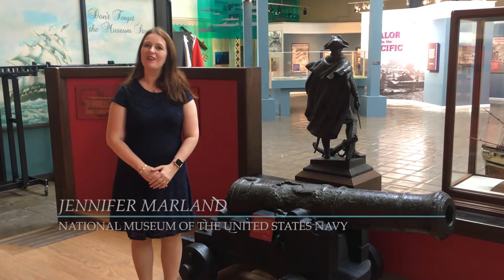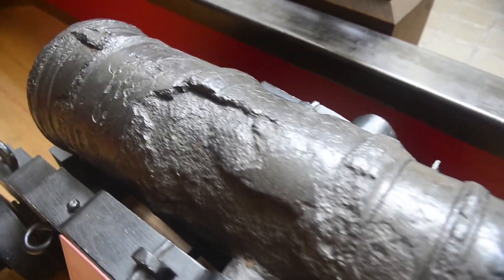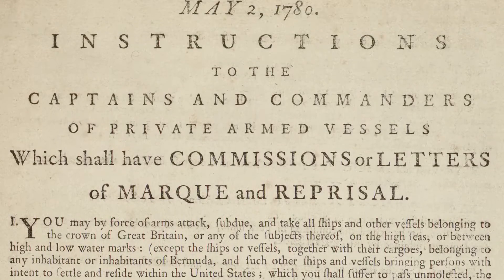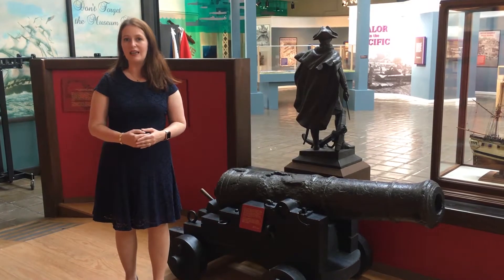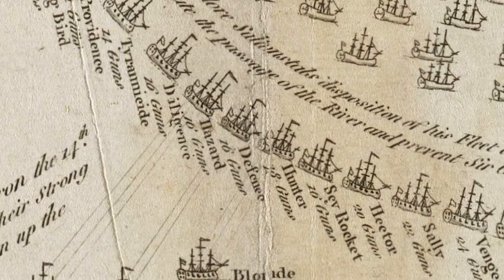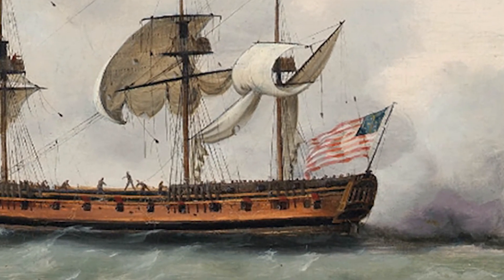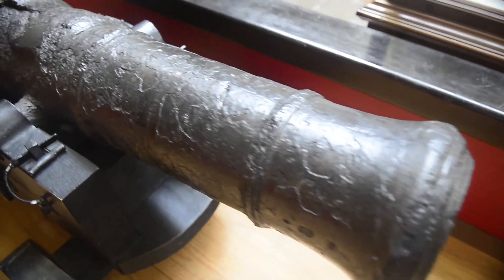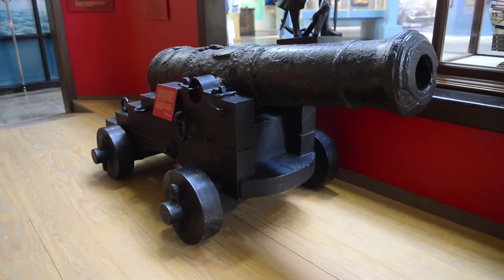Cannon from the wreck of the ship Defence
Today National Museum of the United States Navy curator Jennifer Marland shares with us stories of America's early naval sea power -  in this case, the story behind a cannon from the wreck of the ship Defence.

At the time of the War of Independence, Americans were a maritime people, with a large proportion of the population living near the seacoast, with many involved in seafaring as fishermen and merchant sailors, and with many more supporting the seagoing population in maritime service occupations. Thus, it was natural for Americans to turn to the sea when fighting for their independence. America's sea forces during the Revolutionary War included not only the Continental Navy, operating under the authority of the thirteen united states embodied in the Continental Congress, but also state navies established by eleven of the states, and privateers whose letters of marque authorized them to cruise against the commerce of the British foe. When the British occupied Castine, Maine, in 1779, American forces are drawn from the Continental Navy, the state navy of the Commonwealth of Massachusetts, and privateers united with Massachusetts soldiers to expel them. Poor coordination among the united forces led to disaster and destruction of the American fleet, including the privateer Defence, from whose wreck this cannon was retrieved in an archaeological expedition in the late twentieth century.